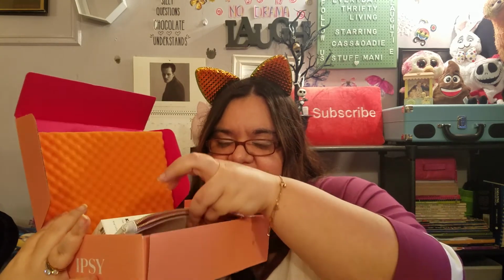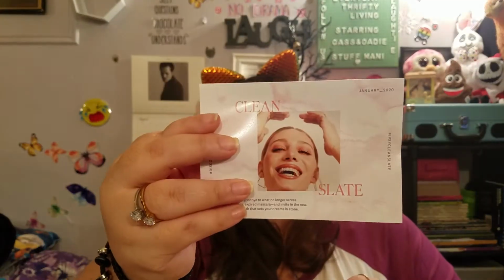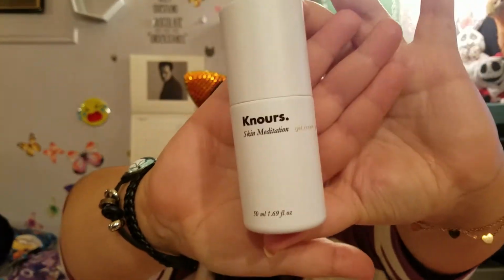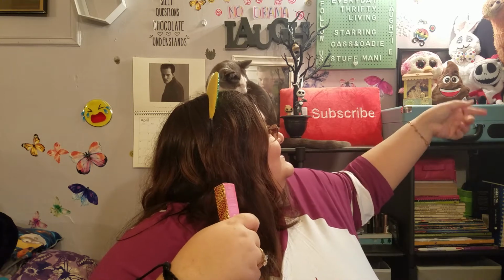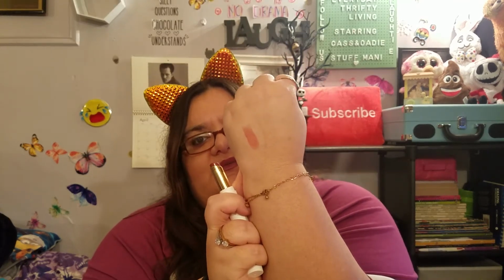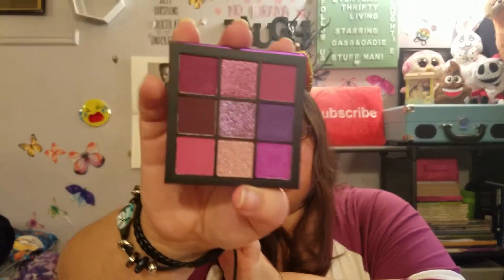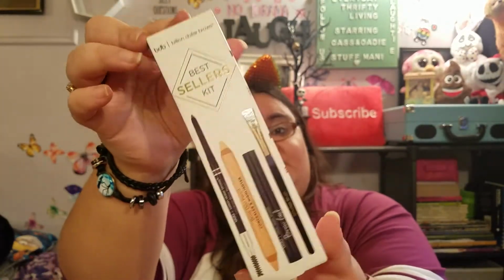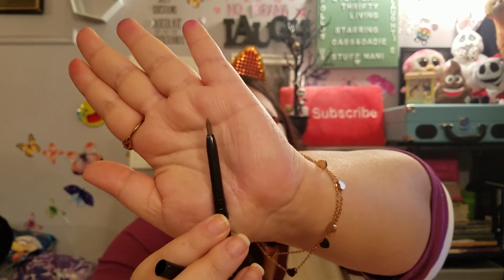More Liquid Eyeliner (Why??) Ipsy Glam Bag Plus January 2020 (Giveaway Details In Description Box!!)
Hi everyone!! Today we have the Ipsy Glam Bag Plus for the month of January. Ipsy Glam Bag Plus is a $25 a month beauty subscription that sends you 5 full size with a minimum value of $120. All the info is down below!!

2. Leave a comment on the giveaway video (Only comments in the giveaway video will be entered)
3. Must be 18 years or older; If not, you must have your parent or guardian's permission
4. You Must live in the US

The Contest Winner Will Be Announced On January 27th, 2020

1  111Skin Cryo Activating Hydra Gel (Full Size)
2 First Aid Beauty Ultra Repair Face Moisturizer
3 Jacky Luv Premium Liquid Eyeshadow In The Shade Fairy Light
4 Tarte Blush In The Shade Shimma & Shake
5 Freeze 24/7 Anti Aging Serum
6 Ipsy Glam Bag For The Month Of December

Good Luck!!

Song Name: How It Began

Our goal is make everyone laugh one video at a time. You will not be disappointed and will be glad that you did!!!

How To Find Us:

If You Feel Like Writing:

07093

Hi everyone!! We are Cass and Oadie, a crazy, sassy and funny mother/daughter duo with one goal. We want to make people laugh and forget their troubles just for a few minutes. We do all kinds of videos. We have Dollar Tree Hauls, Aliexpress Hauls, Wish Hauls, Joom Hauls, Hollar Hauls, Five Below Hauls, Burlington Hauls, Any Other Hauls We Can Think of, Product Reviews, Food Challenges (Always Cheap Food!!), Cooking/Baking Videos, How To Videos, DIY Projects, Funny Animal Videos (Cats and Hamsters), Beauty Box Unboxings (Ipsy, Ipsy Glam Bag Plus, BoxyCharm, Allure Beauty Box, Macy's Beauty Box, So Susan Color Curate, FabFitFun (Okay only one, but still), Glow Addict Beauty Box/Bag, Sephora Play and Target Beauty Boxes (Hoping One Day To Start Buying Them Again!!) and of course Conspiracies and Mysteries. We upload five videos a week (Monday through Friday). Social Media info is above plus our P/O Box info (if you want to say hello!!) Means the world to us!